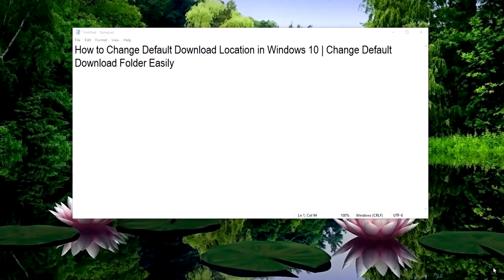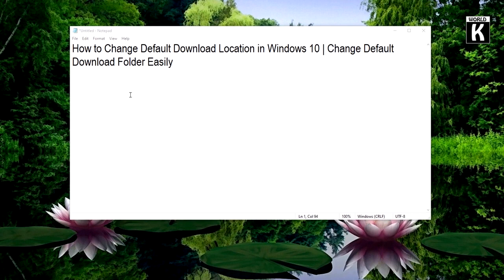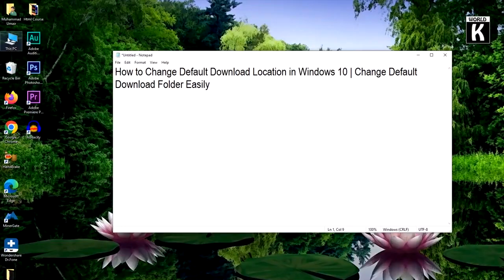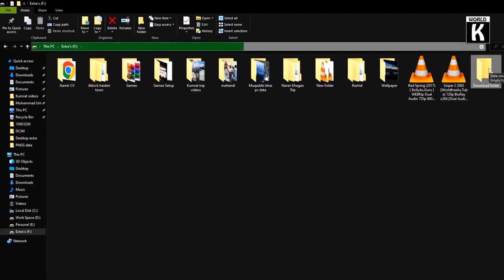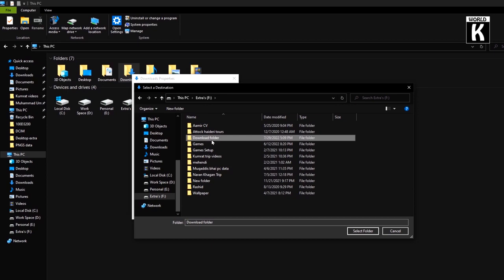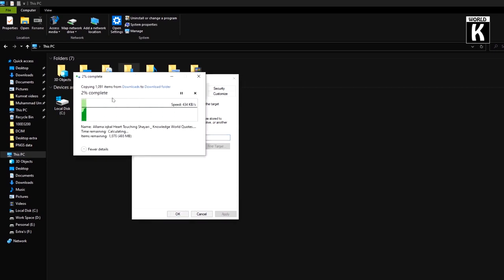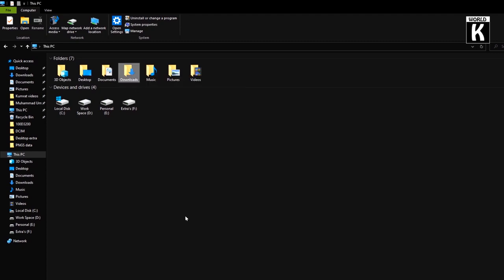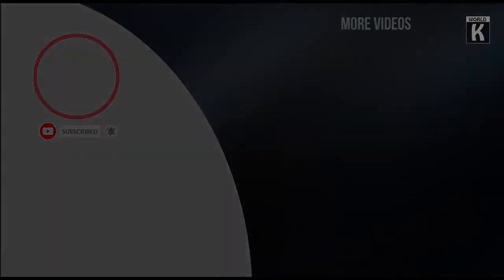Change Default Download Folder Location in Windows 11/10/8.1/7 Easily!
Learn how to change default download folder location in windows 10/8.1/7 easily! by Kw tech official - English. Simple way to Change default download location in window PC.

In this video we will how you can change default download location to any other drive or folder, So that your download files store there when you download them to your laptop or pc by default.